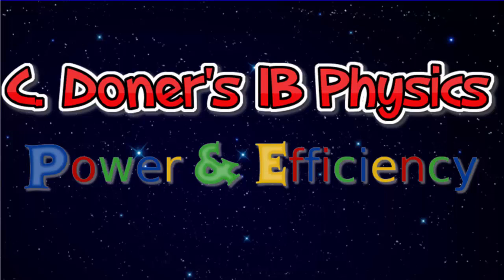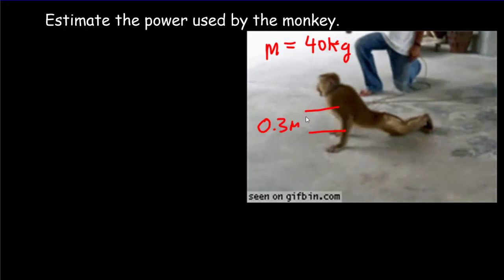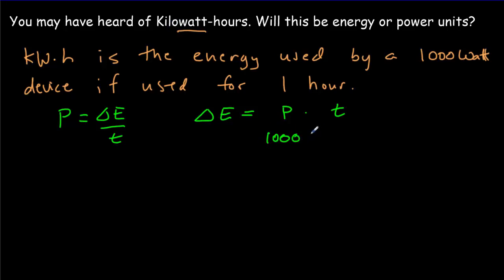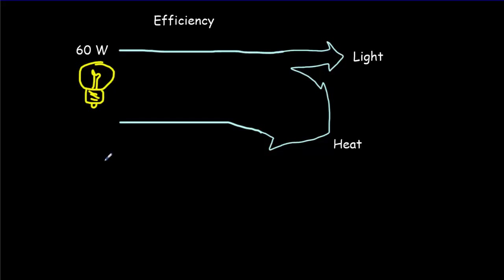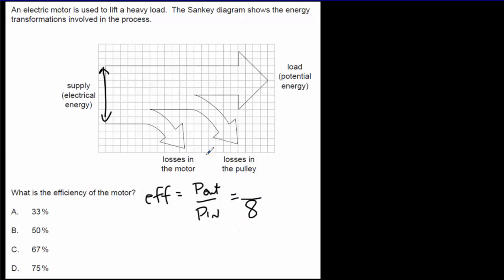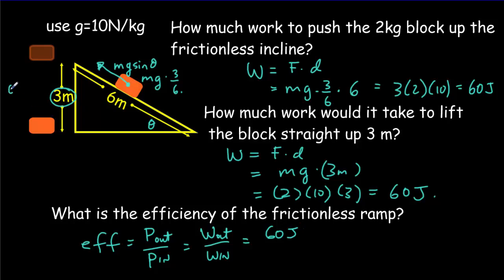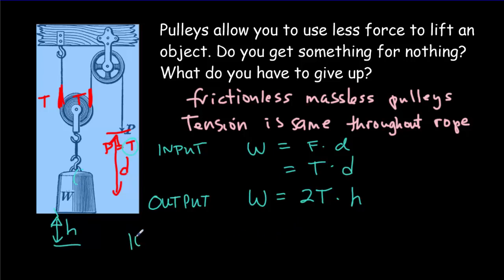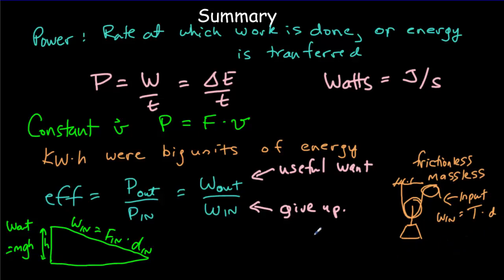IB Physics: Power & Efficiency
Improve from 2s and 3s to 6s and 7s.
Calculating Power and Power Problem examples.
150+ free and 60+ exclusive videos. 10% of proceeds to charity. For IA mentoring or Online tutoring, visit donerphysics.com.  JEE Physics questions. CBSE Class 12th – Board Exam. NEET Entrance.

Table of Contents:
00:00 - Introduction
00:04 - Power Defined
02:58 - Monkey Power
04:57 - IB Multiple Choice
06:05 - Kilowatt-hours
07:43 - Power at constant velocity
09:45 - IB Multiple Choice
10:35 - Efficiency
12:52 - IB Multiple Choice
13:31 - IB Multiple Choice
14:48 - Efficiency on Incline
19:33 - Pulleys
22:04 - Summary